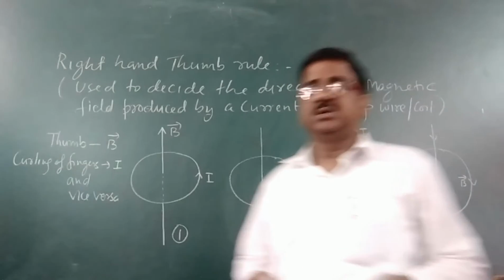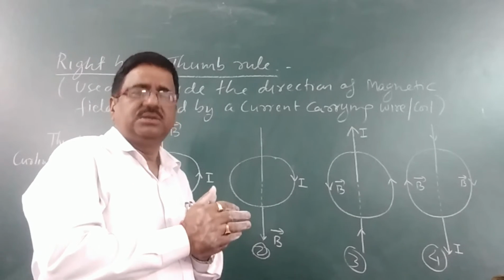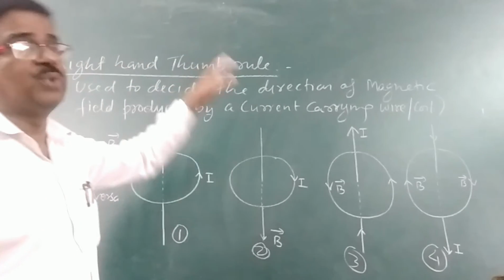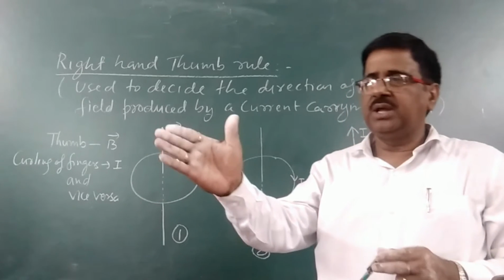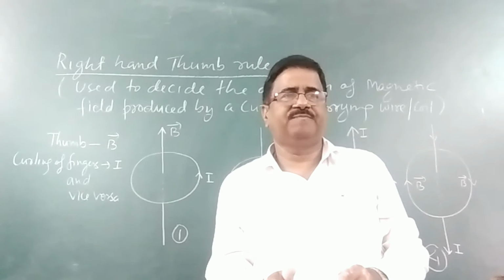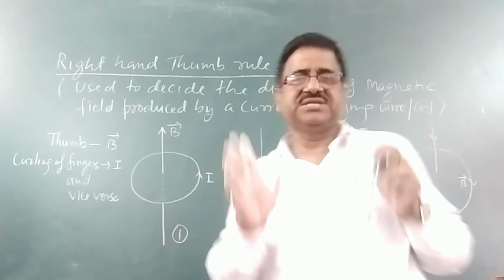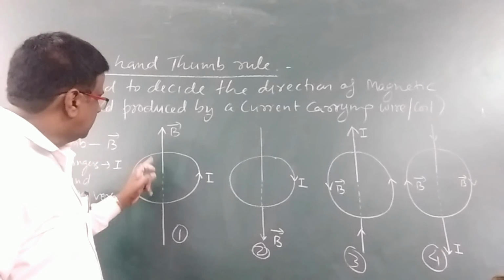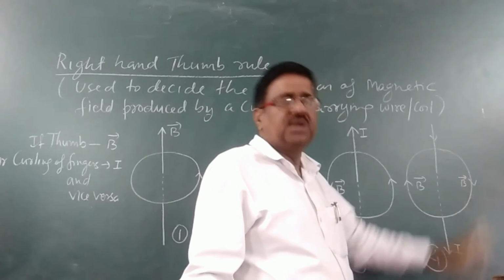Right Hand Thumb Rule to decide direction of magnetic field//Physics//class 12 & 10// for all board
Right Hand Thumb Rule to decide magnetic field produced due to current carrying conductor // Physics // class 12 and 10 //  for all board